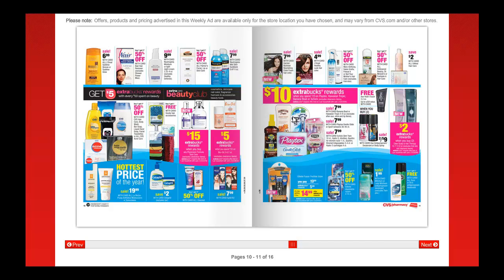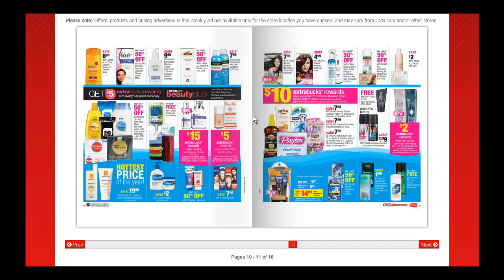CVS 5/27 preview